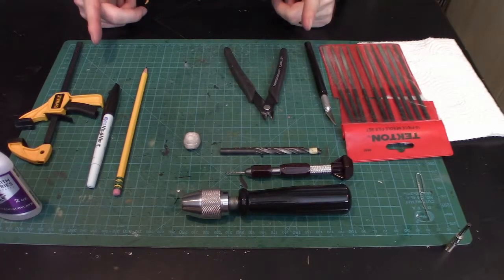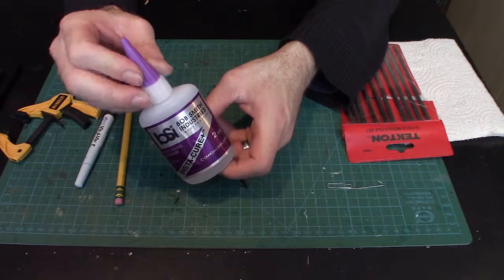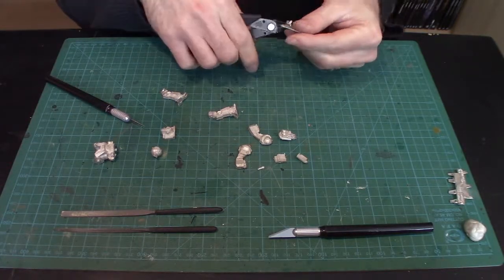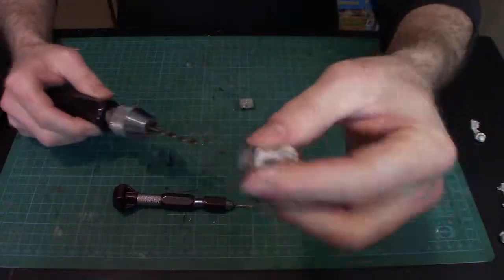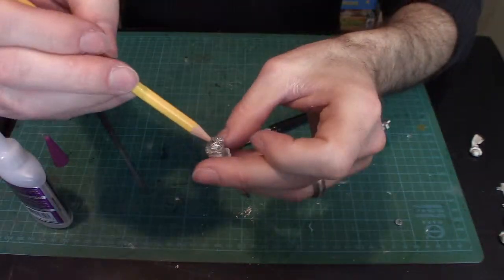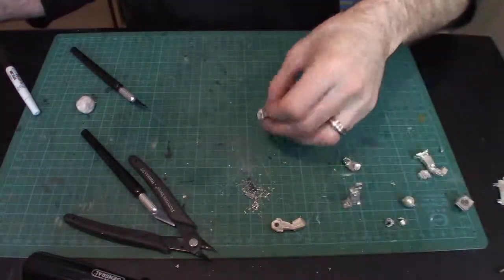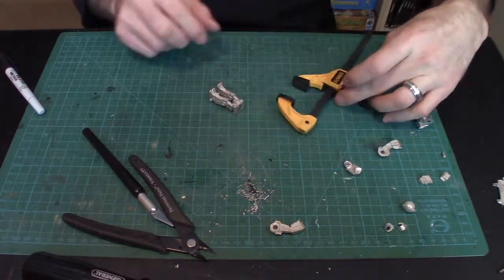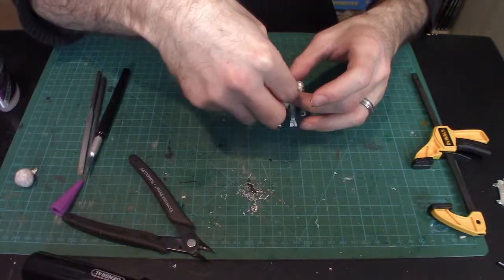Atlas AS7-K 'Mech Assembly Tutorial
Check out some tips we use to assemble multi-piece 'mechs.  This tutorial takes you from start-to-finish cleaning, gluing, and magnetizing an Atlas AS7-K from Iron Wind Metals.